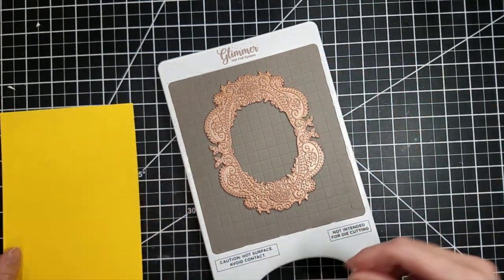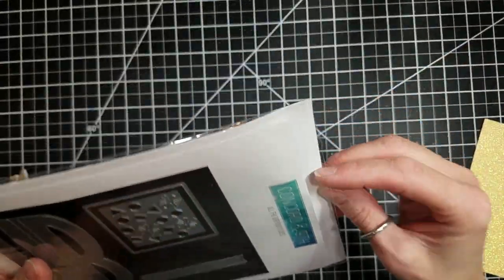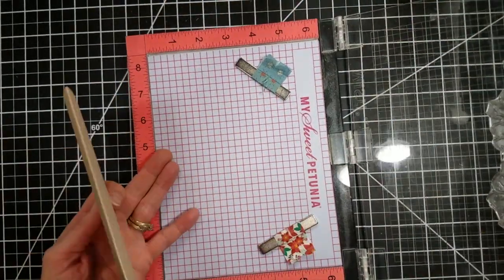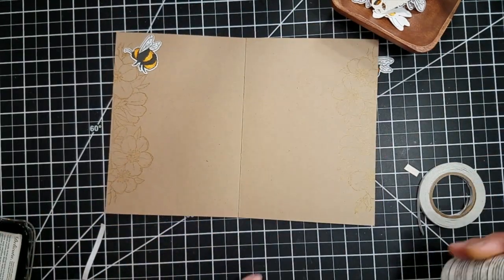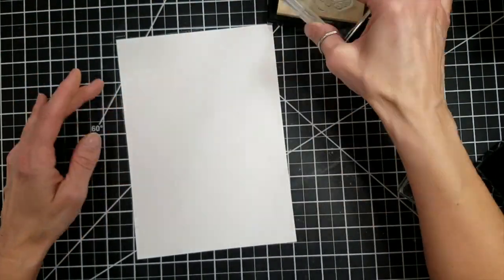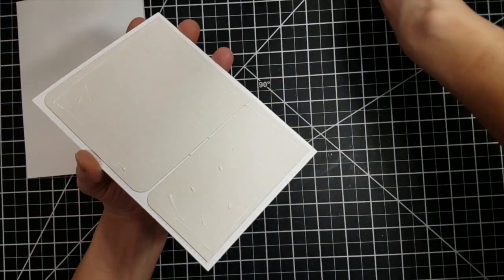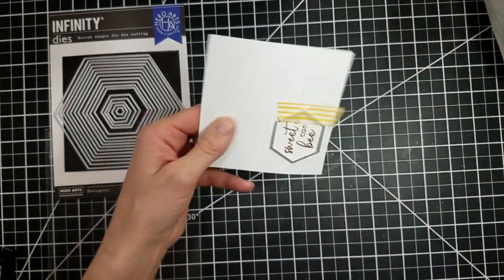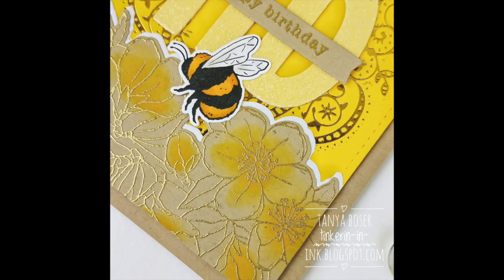This Kit Is the Bees Knees!/January 2021 MMH/All the Birthdays/Concord & 9th/Glimmer Hot Foil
• Filigree Frame - Glimmer Hot Foil Kit of the Month - (Plates & Dies Only) -...

• Concord and 9th - Clear Photopolymer Stamps - All The Birthdays

• Honey Bee Stamps Honey Cuts A7 Double Stitched Frames Steel Craft Dies

• Glimmer Hot Foil Kit of the Month Club - Spellbinders

• AmazonSmile | Katz Americas 4" Square Lightweight (35pt) Blank Pulpboard...
[ Amazon US ]

• AmazonSmile | Katz Americas 3 7/8" x 5 3/8" Rectangle Mediumweight (55pt)...
[ Amazon US ]